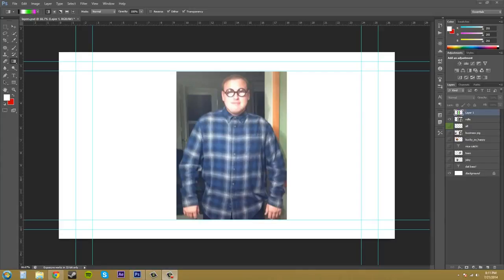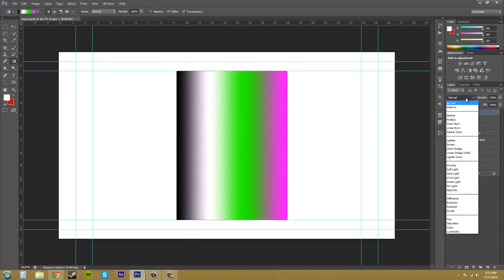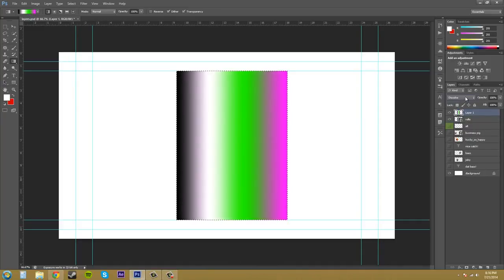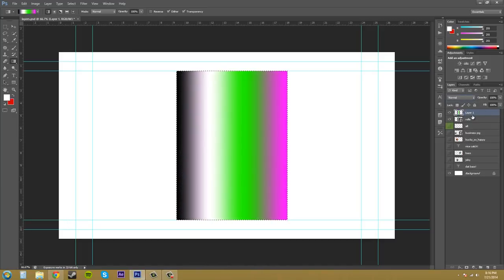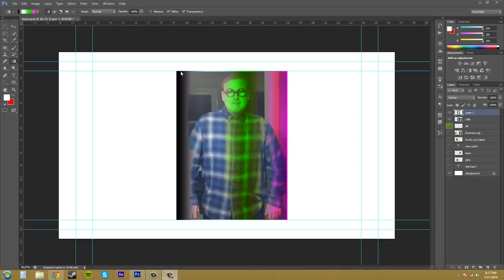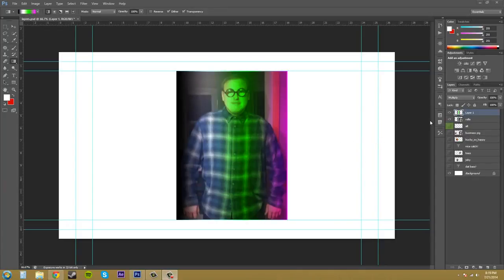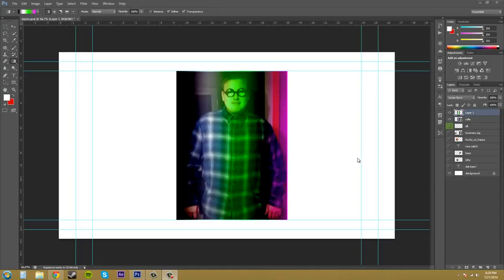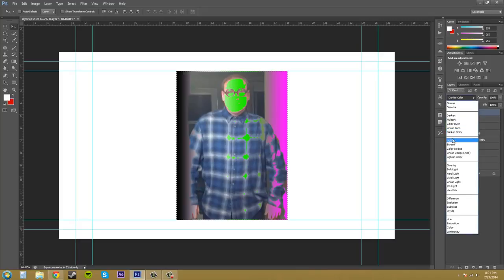Photoshop CS6 Tutorial: 56. Blending Modes Part 1